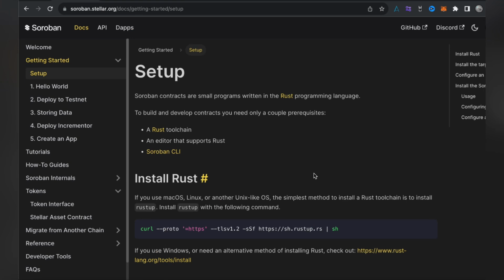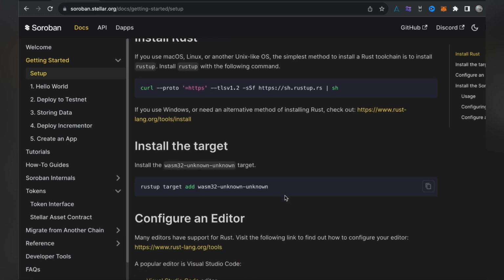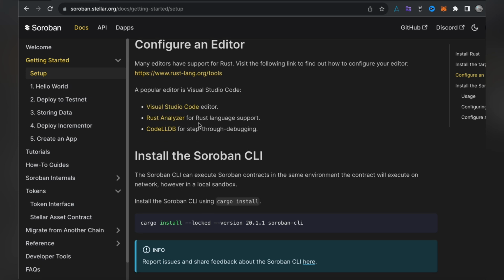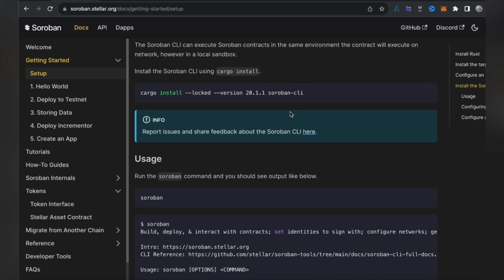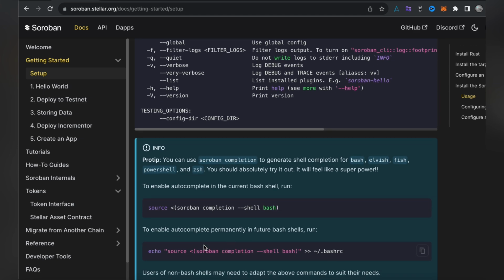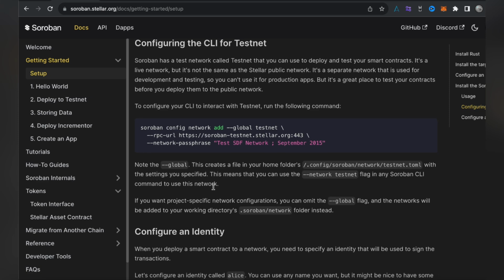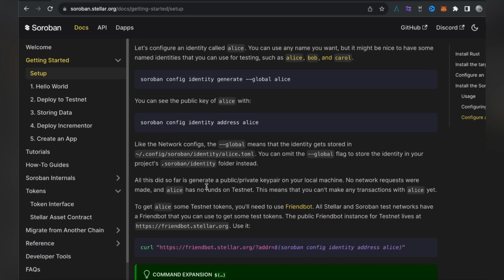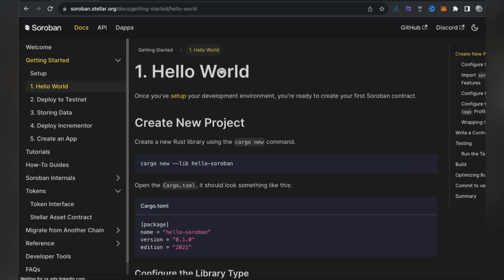How To Setup A Stellar Soroban Smart Contract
In this video, we'll walk you through the process of setting up smart contracts on the Stellar blockchain using the Soroban platform. Discover how to leverage smart contracts for substantial profits in the cryptocurrency market. Learn the essential steps to harnessing the power of smartcontracts and maximizing your crypto investment potential. Whether you're new to smart contracts or seeking to optimize your trading strategies, this tutorial is your gateway to unlocking lucrative opportunities in the crypto space. Join us as we explore the world of Stellar Soroban smart contracts and unlock the potential for huge crypto profits.

WARNING:  'Don't invest unless you're prepared to lose all the money you invest. This is a high-risk investment and you should not expect to be protected if something goes wrong.

I don't guarantee liquidity in the crypto currency Zioncoin. Feel free to support our cause buy Zi at your own risk don't expect any ROI; & Remember Not Your Keys not Your Crypto.

                     2❤️&2hodl

Note: (Not live yet coming soon)